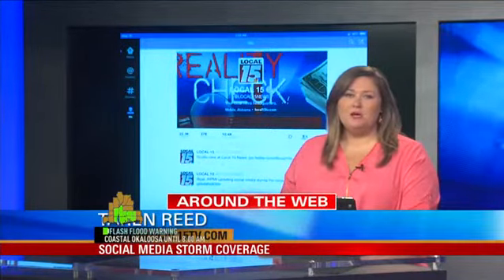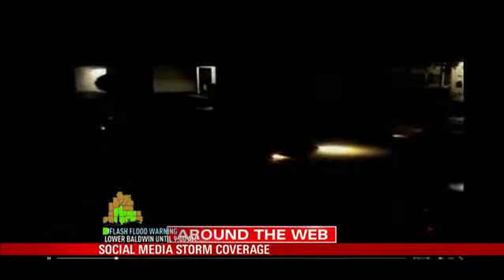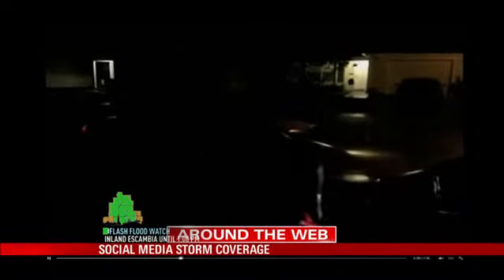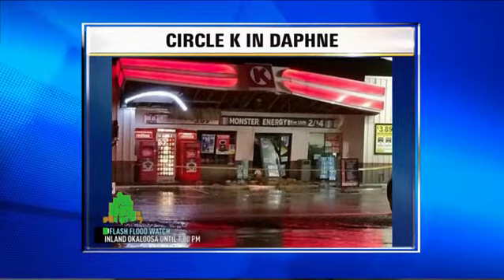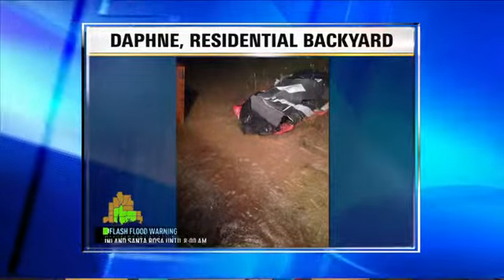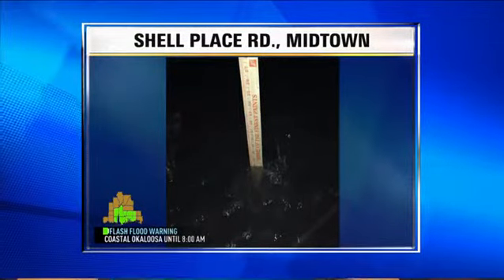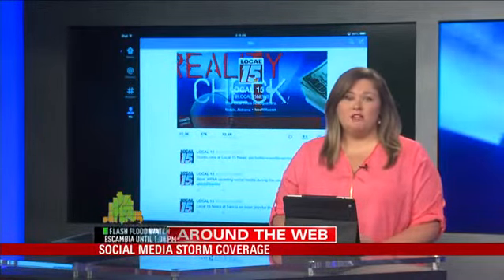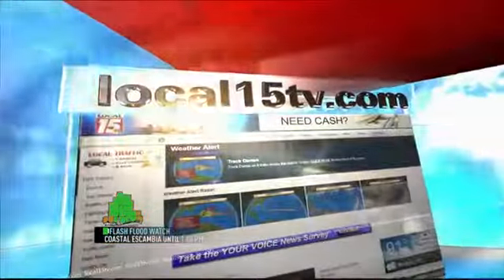Viewer Photos, Videos of Storm Damage and Flooding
We asked and you delivered. You've been giving us an idea of what it looks like where you are through videos and photos posted to Local 15's Facebook and Twitter pages.

Facebook's news service, FB Newswire, shared a couple of videos from Florida. One from Cantonment showed a driver attempting to make it through flooded waters, but eventually stalls and wades to the sidewalk in waist deep water. A second video shows rushing waters in Pensacola.

We've also seen photos from Foley, Daphne and Midtown Mobile.